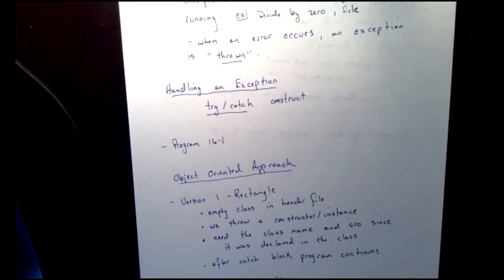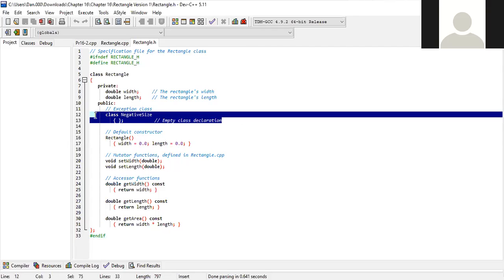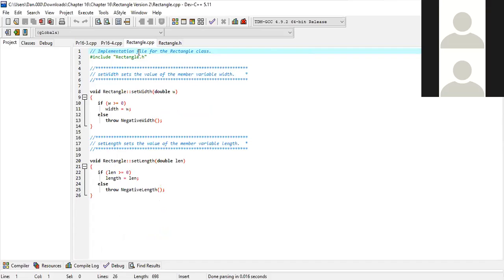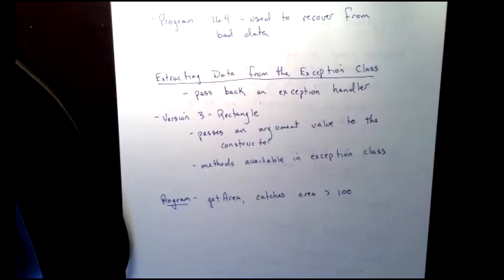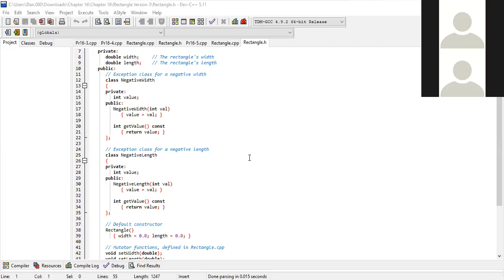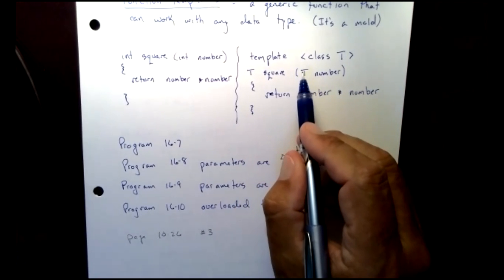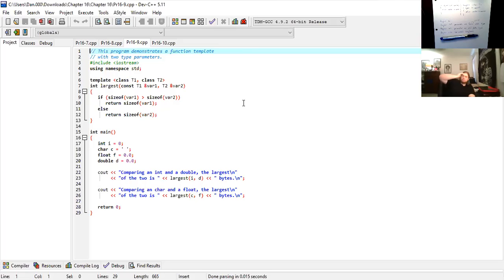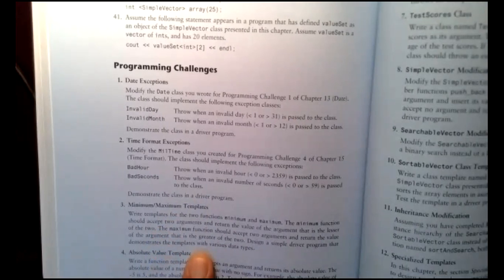CPS 162 Execptions and Templates 16 1 16 2